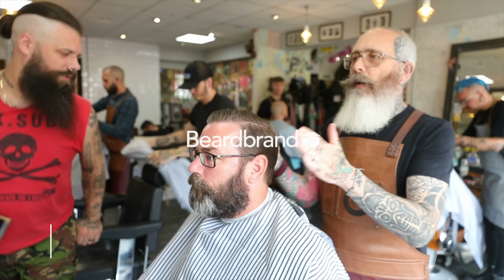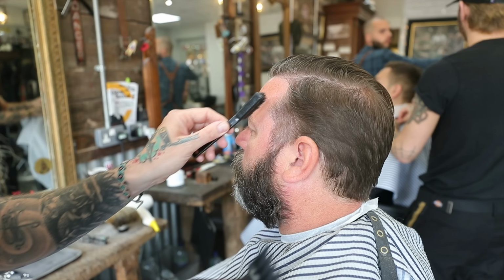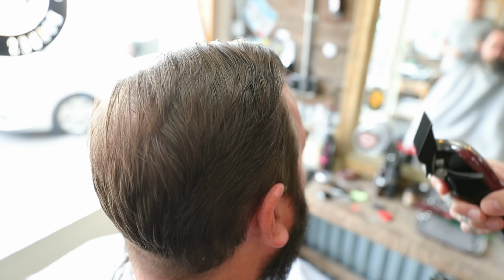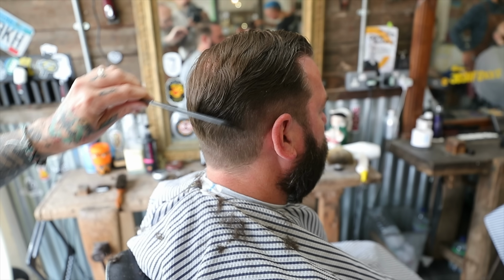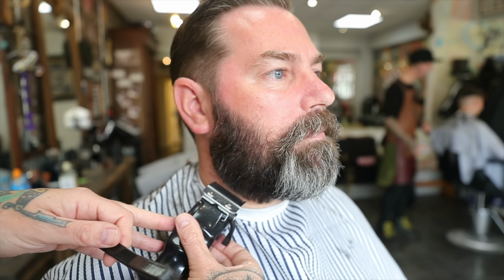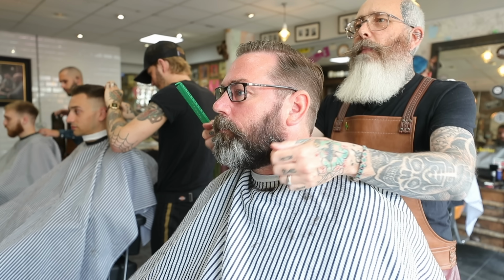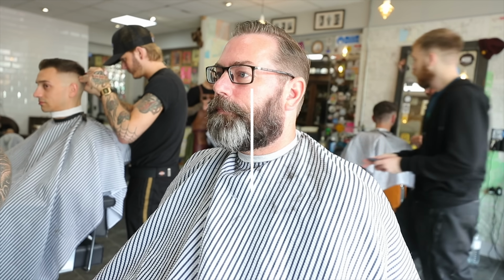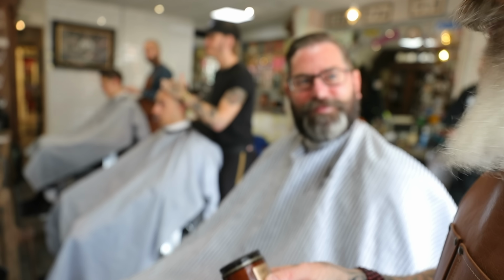Jeff Buoncristiano Inspired Haircut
DESCRIPTION
Barber Mahesh Hayward delivers a haircut and beard trim similar in fashion to Jeff Buoncristiano.

BARBERSHOP INFORMATION
Gentleman and Rouges Club
347 Ashley Rd, Poole BH14 0AR, UK